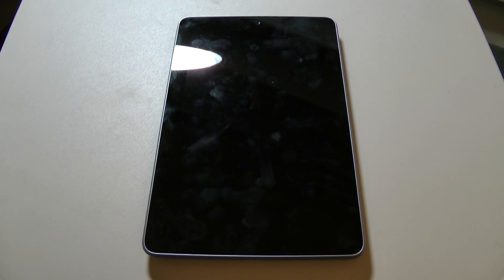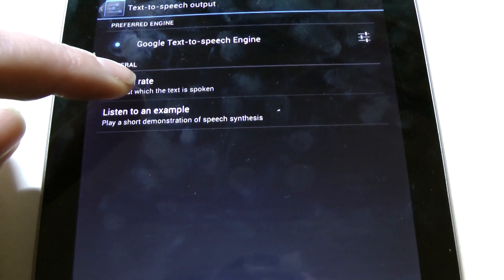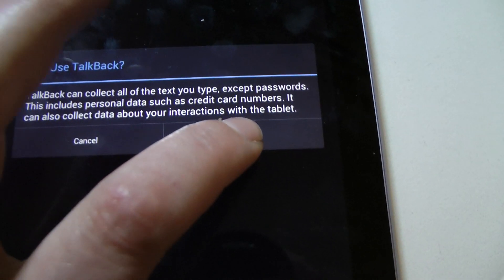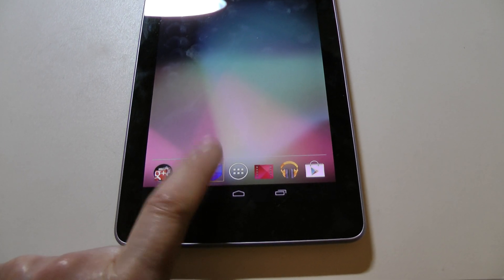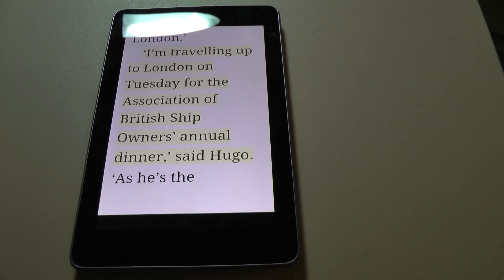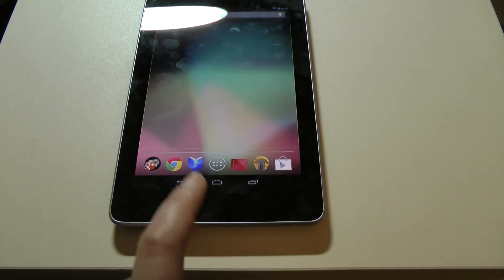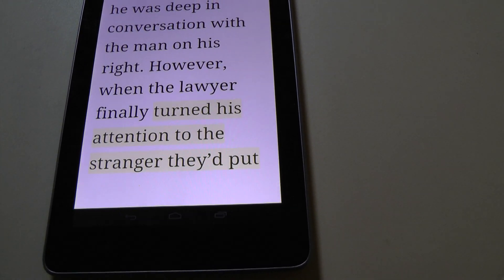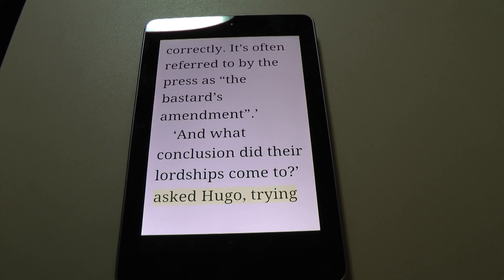Nexus 7 - using Text To Speech with eBooks